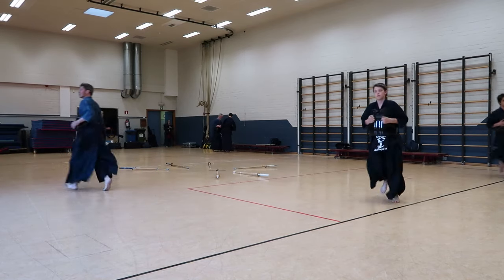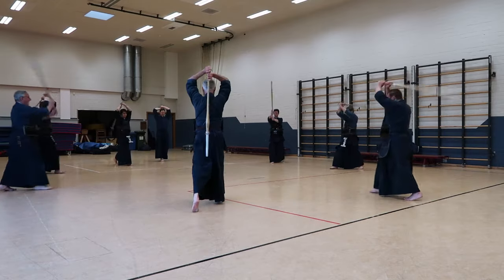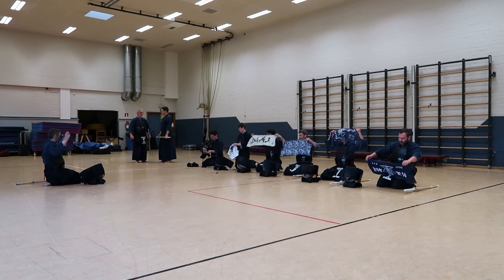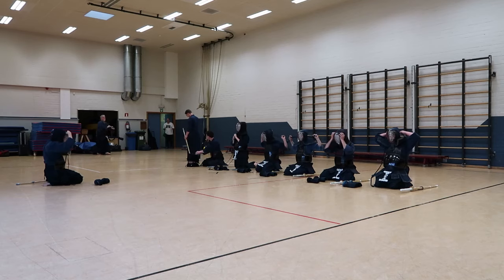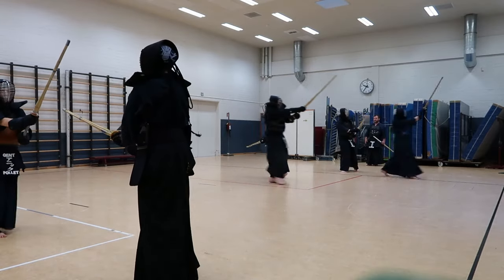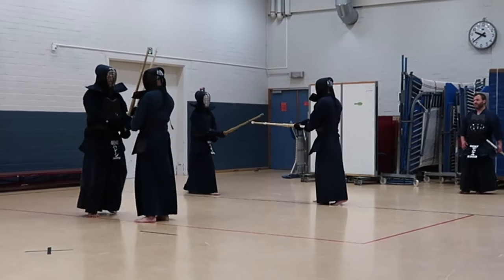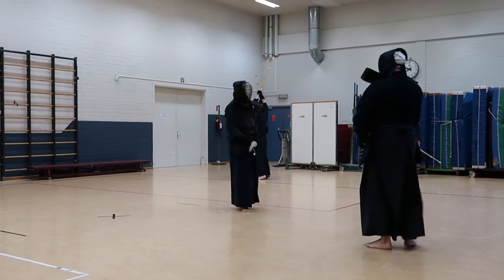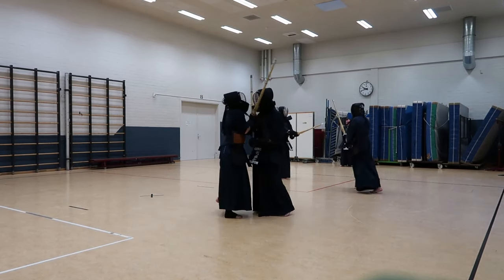Kendo - An introduction with Kendo Gent Belgium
A quick introduction to the japanese martial art: Kendo. As practised at Kendo Gent in Belgium. I'm by no means a high ranking kendo practitioner, but i am learning and hope that you may learn something from this video. Should you be interested in kendo or Kendo Gent or have any questions feel free to drop me an e-mail or message me.

Skip to 04:36 for sparring/competition.

As always feel free to post suggestions and questions so we may improve the quality of our videos.